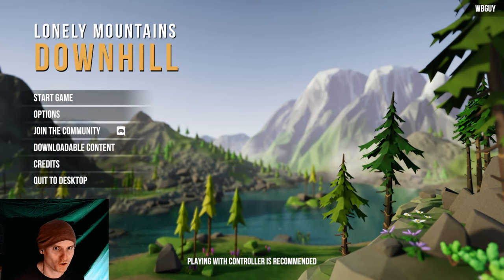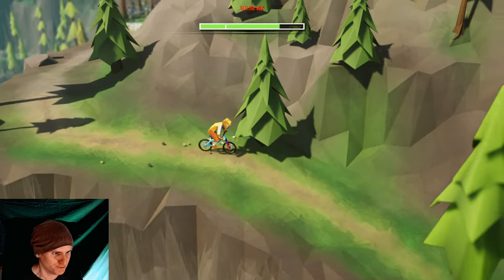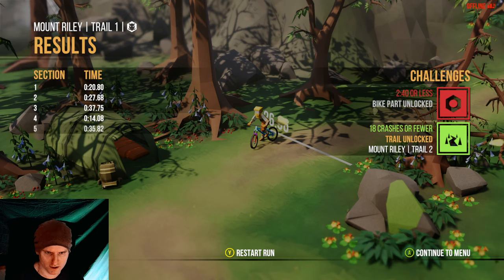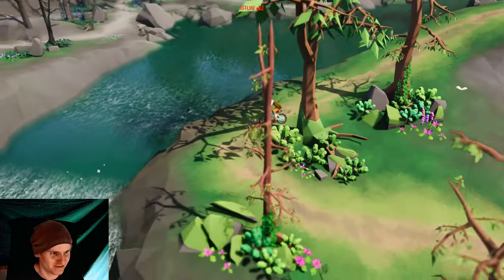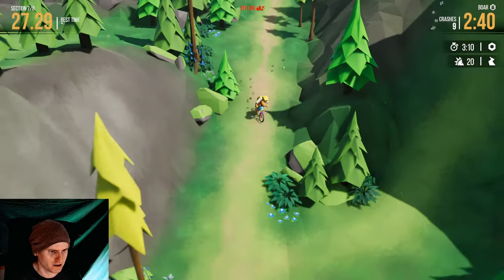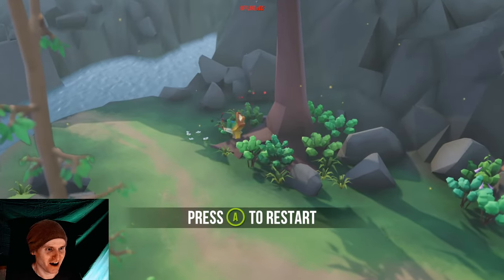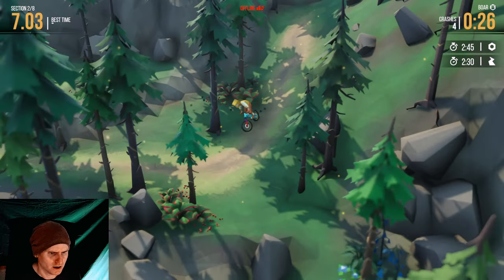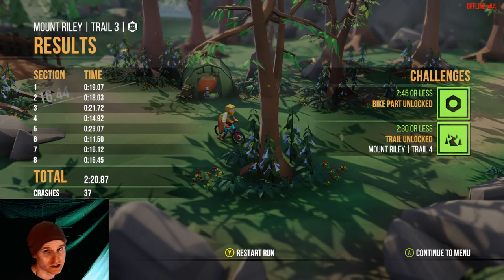LET'S BIKE Lonely Mountains Downhill [PC] Indie Bike Game (Mountain 4 MOUNT RILEY)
This is an indie bicyling video game with low poly graphics and simple gameplay. Let's play it!

Just you and your bike - take it on a thrilling ride down an unspoiled mountain landscape. Make your way through thick forests, narrow trails and wild rivers. Race, jump, slide and try not to crash - all the way from the peak to the valley!

Explore the rich mountain worlds at your own pace or face the ticking clock. Each mountain features several trails - ride along quiet mountain lakes, majestic forests and steep canyons. A custom physics system lets you carefully drop from boulder to boulder, sprint over abysses or slide through muddy grounds.

It’s all up to you! Take the relaxing scenic route or go off-road to find the fastest way to the finish line! Master the tight and responsive controls to make your way to hidden resting places and secret shortcuts. No audience, no barrier tapes - experience a beautiful nature unspoiled by men.

I livestream games from WAYBACK. Retro gaming and indie games. Pixels, bits and low polygons.

LIVE SCHEDULE @ Weekdays
/ Platformer Monday
/ Action Tuesday
/ Indie Wednesday
/ Adventure Thursday
/ Fantasy Friday

I TAKE GAME REQUESTS :: Anything retro or indie. Leave a suggestion in the chat, video comments, or my Discord.